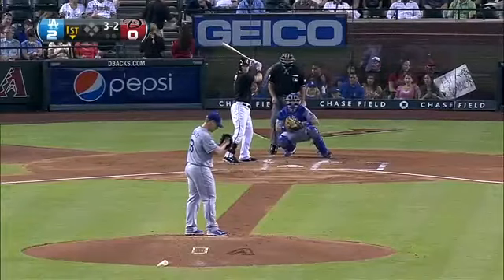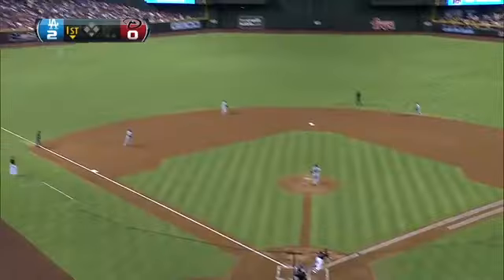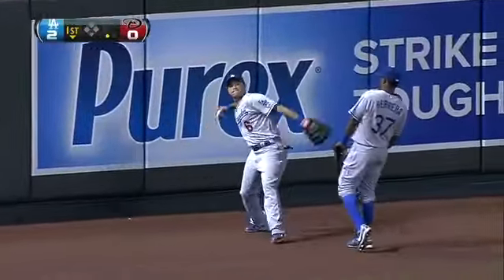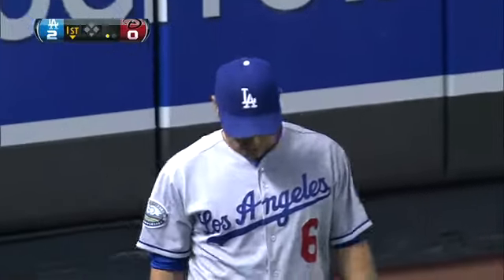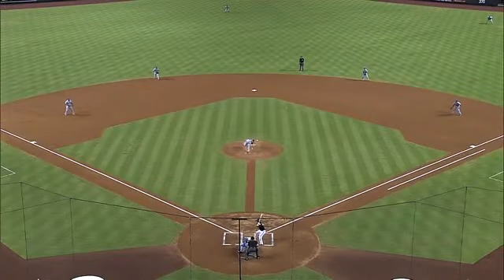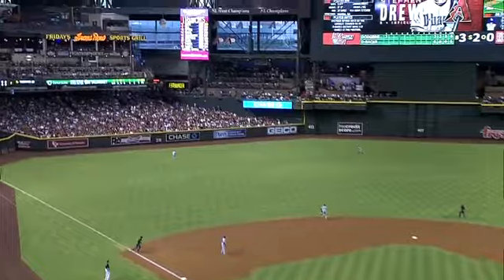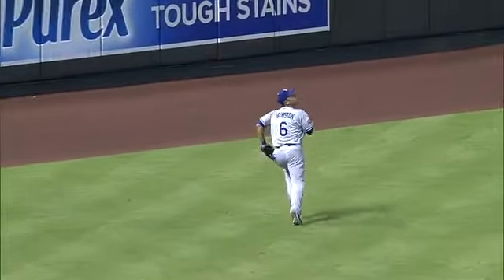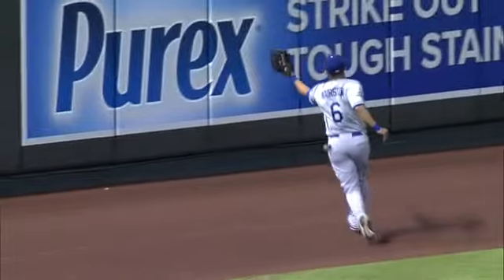2012/07/07 Hairston's running grab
LAD@ARI: Hairston runs for a fine grab at the wall